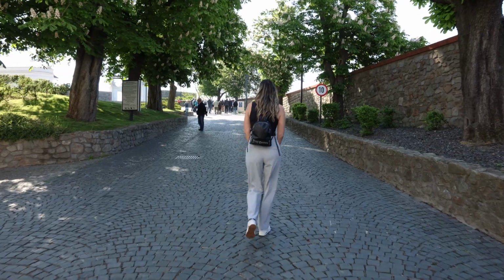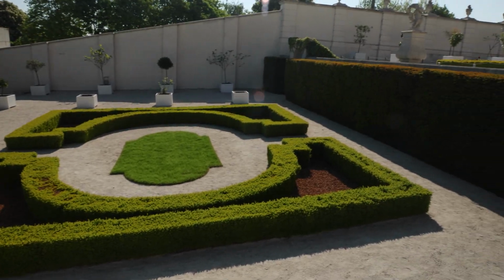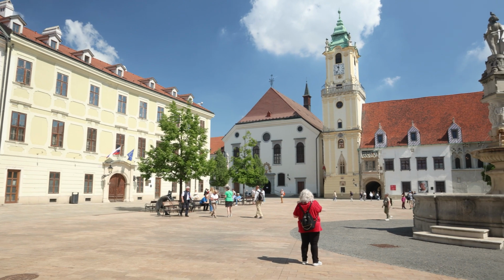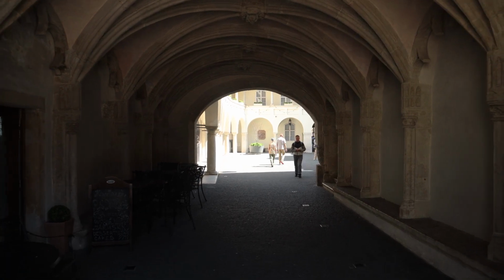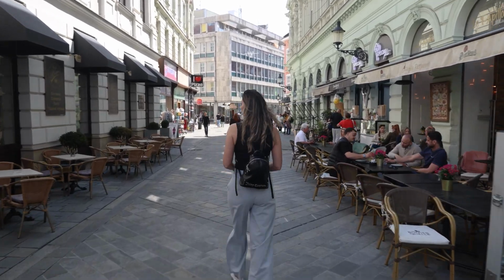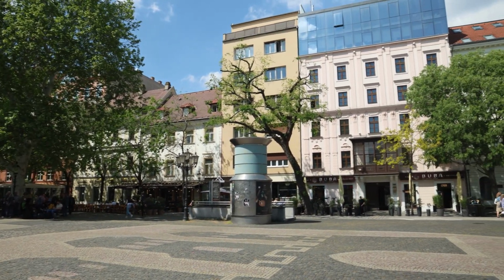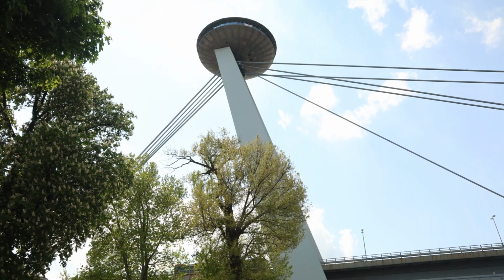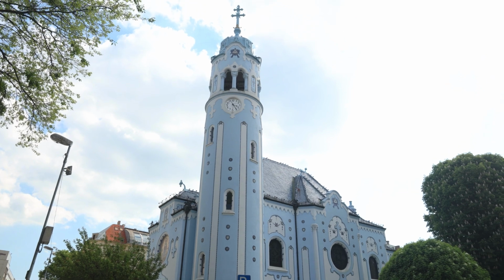Is Bratislava Worth Visiting? We Spent a Day Exploring...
🗺️ One Day in Bratislava — The Best Things to See + a Hidden Gem! 🇸🇰

We had just one day to explore Bratislava, and we wanted to make the most of it. In this video, we’ll take you through the top attractions, a few fun local legends, and a surprise spot at the end that most travel guides miss.

👇 Here's what we covered:

We started at Bratislava Castle, perched high above the Danube. The walk up is short and the panoramic views — stretching from the old town to Austria — are totally worth it. Even if the museum is closed (like it was for us on a Tuesday), the gardens and courtyard are peaceful and full of photo-worthy angles.

Next, we descended through the old medieval walls into the heart of the city and passed through Michael’s Gate, the only remaining entrance of the original city fortifications. Don’t miss the “zero kilometer” plaque under the arch — it shows distances to cities like Tokyo and Vienna.

Wandering further into the Old Town, we found Maximilian Fountain, where legend says the statue bows to Bratislava’s heroes on New Year’s Eve, and a statue of a Napoleon soldier leaning on a bench — a romantic tale says he stayed here for love.

Climbing up Old Town Hall gave us another incredible view — this historic building was once a prison, a town hall… and even a coin factory!

And of course, no visit is complete without meeting Čumil — a bronze statue of a man popping out of a manhole, smiling at the world. Local legend says rubbing his helmet brings good luck, and judging by the shine, a lot of people agree.

From the cobbled streets, we made our way to Hviezdoslavovo Square, a wider, tree-lined promenade that leads to the Slovak National Theatre — a beautiful historic venue for opera and ballet.

This square is also one of the main pickup spots for City Tours Bratislava.
🎥 While we were filming, one of the tour crew asked us if we were YouTubers and how many subscribers we had.
We proudly said: "600!"
They smiled and replied, “Okay… good luck then.” 😅

Who knows, maybe next time we’ll get the ride!

We kept walking along the Danube River toward the UFO Tower, one of the most futuristic landmarks in Bratislava. You can take an elevator to the top for 12 euros and enjoy a drink (or meal) at the panoramic bar and restaurant. The 360° view is unmatched.

Just a short walk from there is the Blue Church — pastel blue, with curved shapes that make it look like it was pulled from a storybook. It's smaller in person, but absolutely unique and worth the detour.

And finally — our surprise stop:
📍Segnerova kúria
A beautifully restored historic manor tucked just off Michalská street. It was once the home of Johann Andreas Segner, the scientist who invented an early water turbine. Inside, the restaurant’s arched stone walls and vaulted ceilings feel like stepping into a centuries-old wine cellar. We stopped by to film the location — but didn’t get the chance to eat.
If you’ve been there and tried the food, leave us a comment — we’d love to know what you thought!